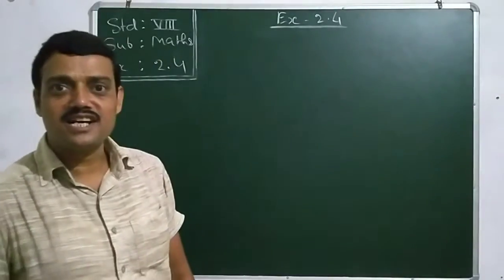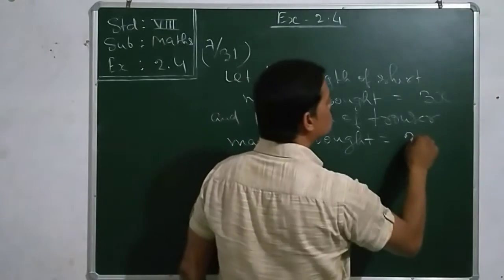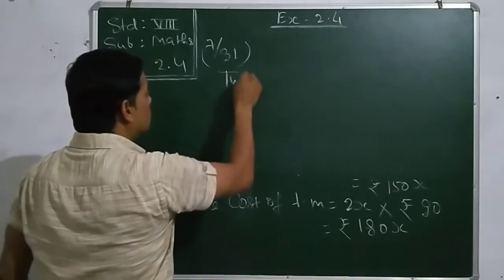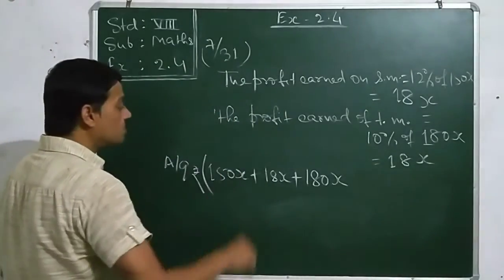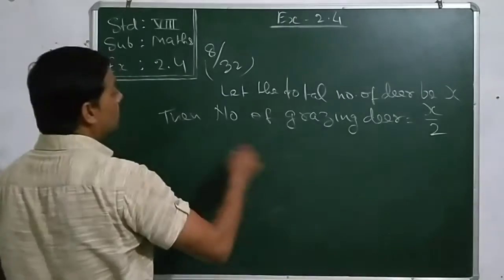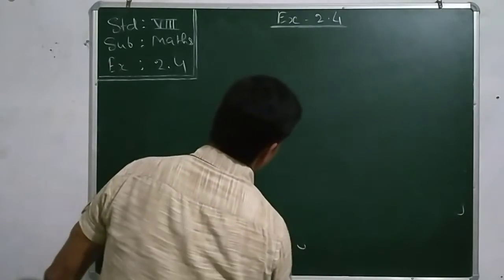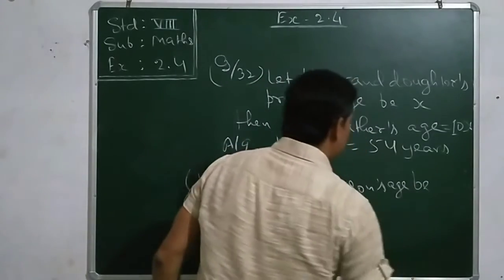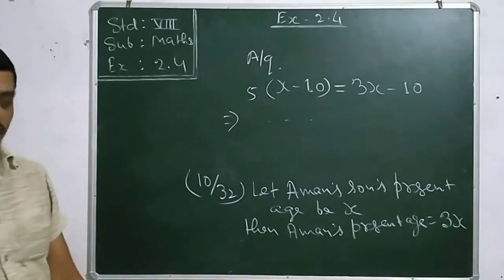Class 8 Maths Ex 2.4 (part 2)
Detailed explanation of exercise sum number 7 to 10